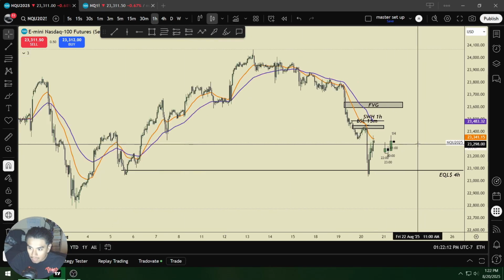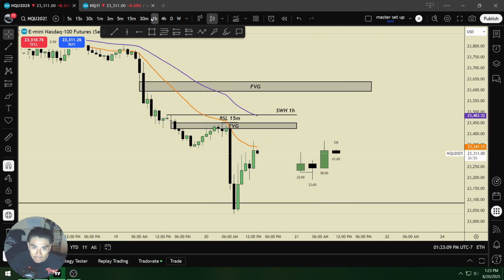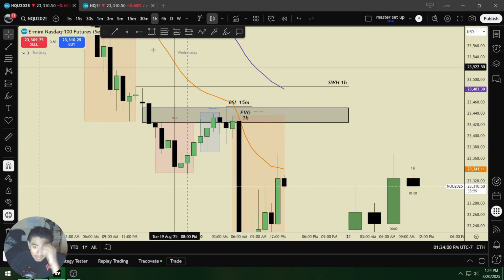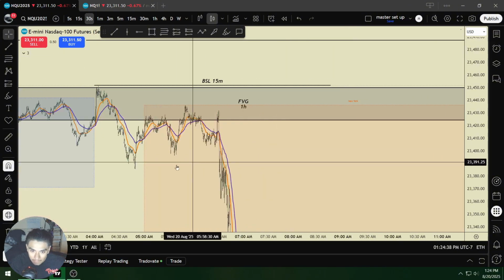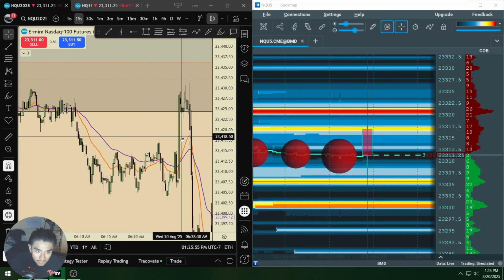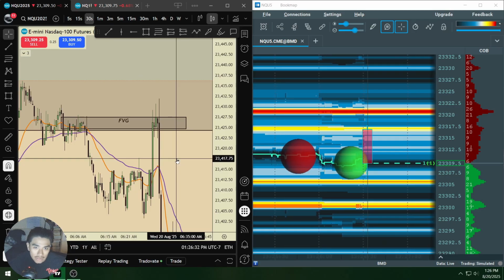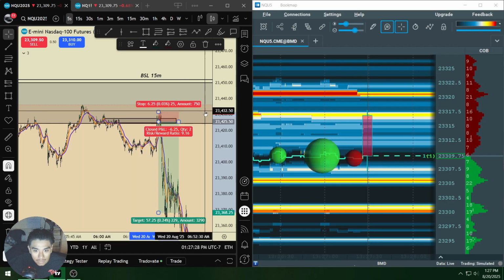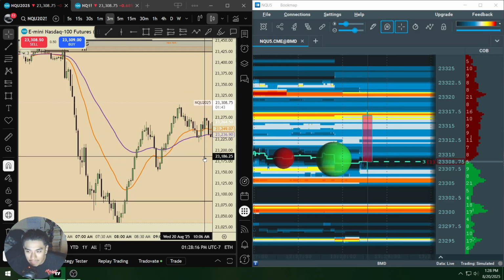Top ticking and bottom ticking strategy